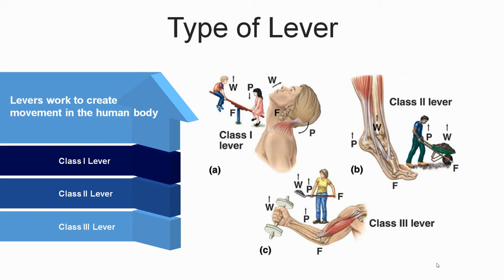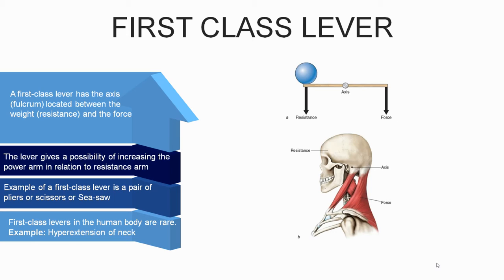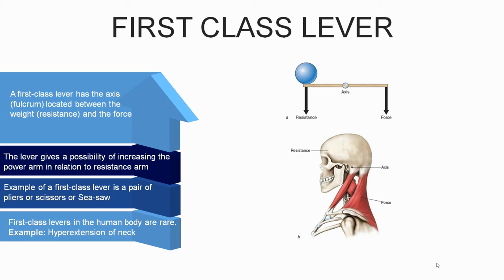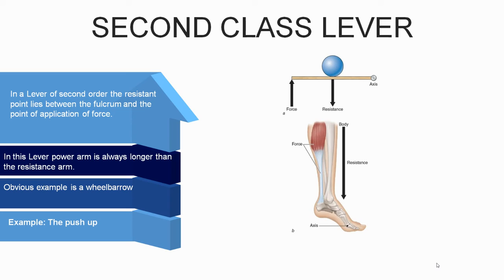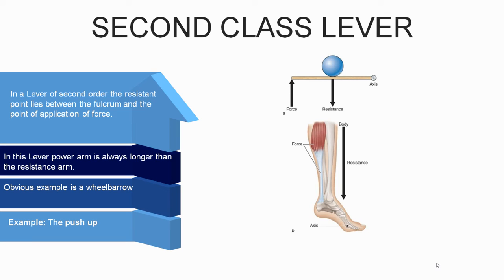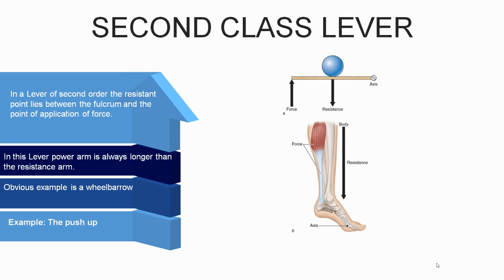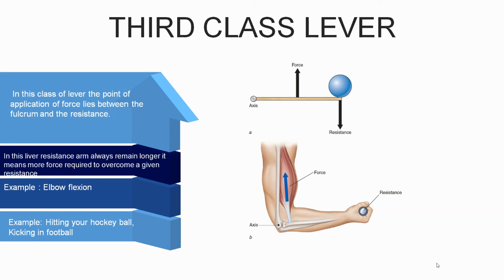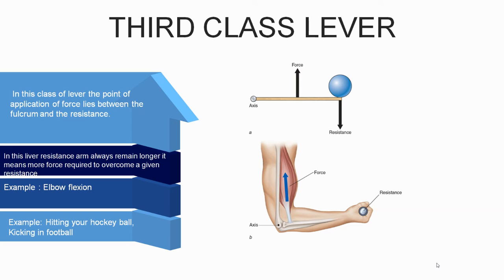4. Type of Lever